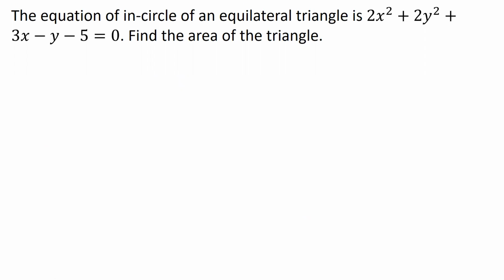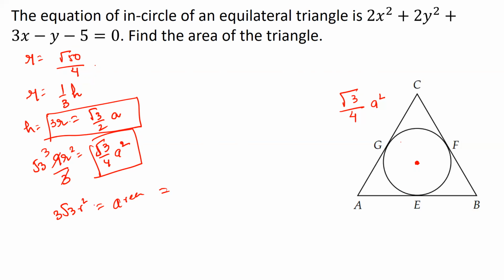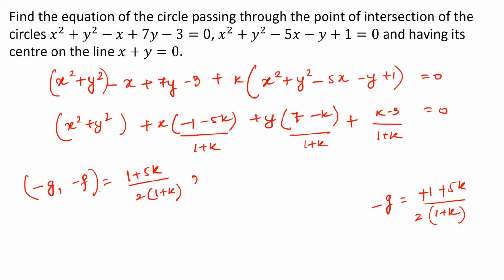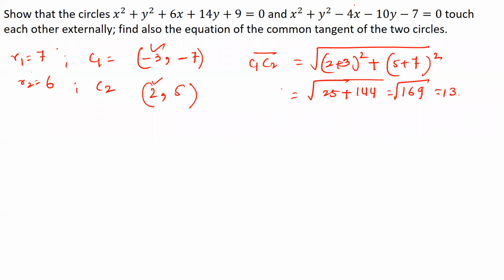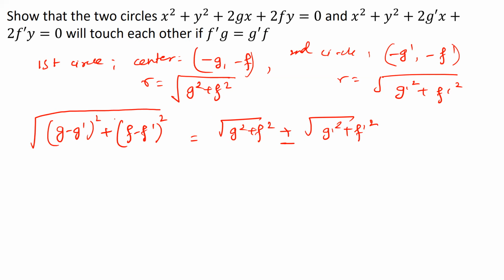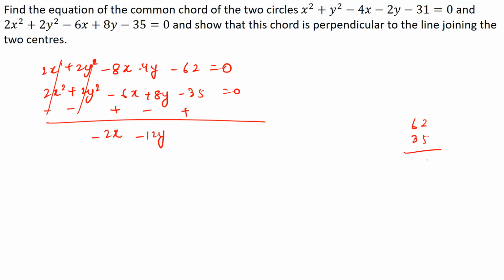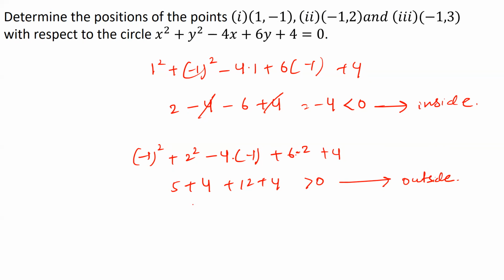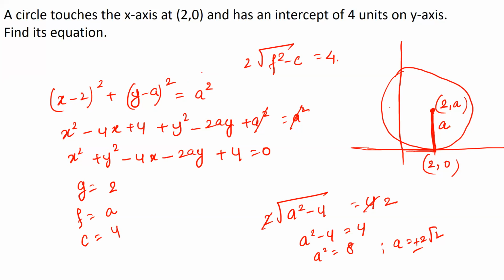Circles_Part_3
Circle passing through intersection of two circles; common tangent of two circles; common chord of two circles; position of a point with respect to a circle; incircle of an equilateral triangle; solved problems on circles; practice questions on circles